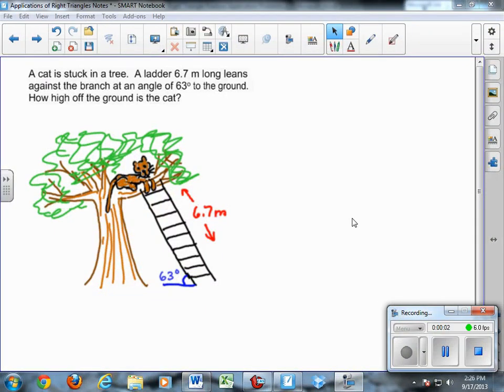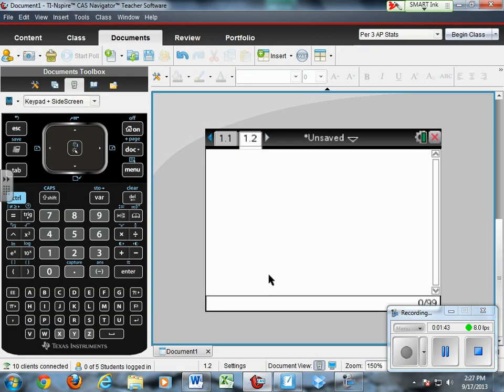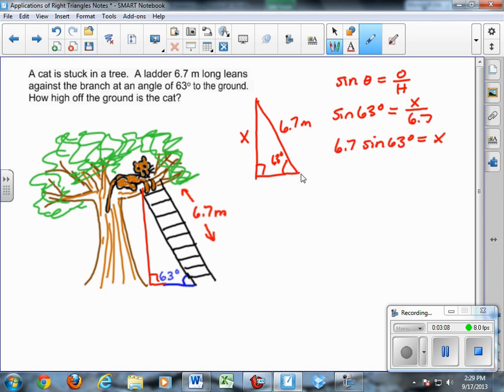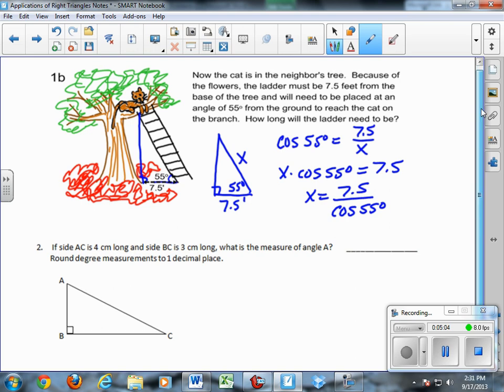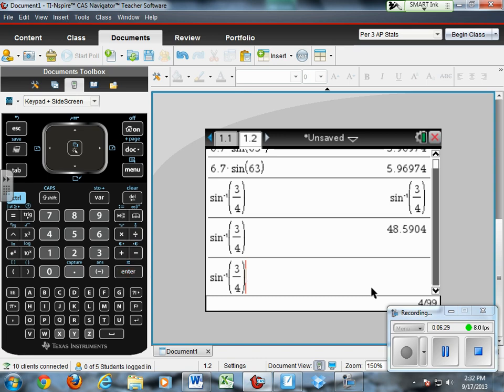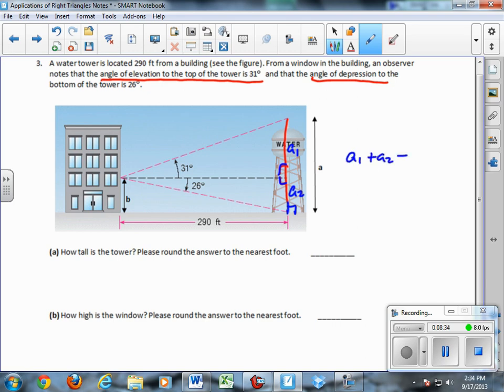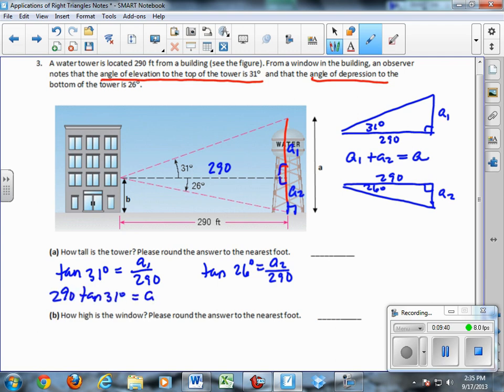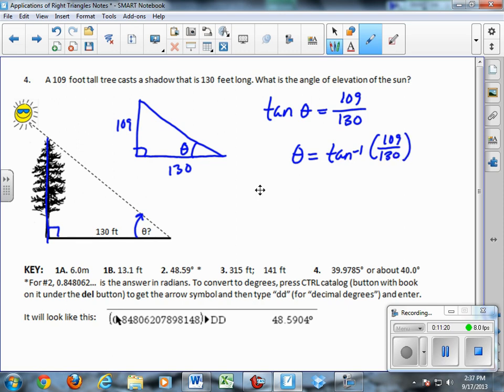Right Triangle Trig Application Practice Problems explained